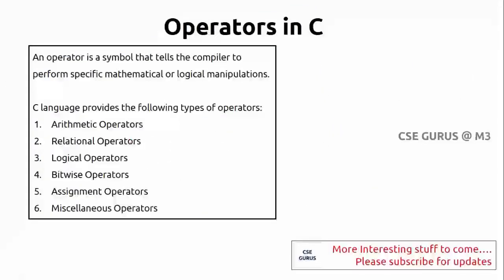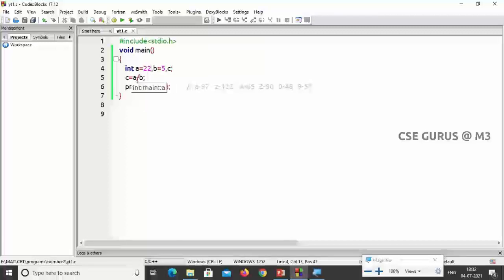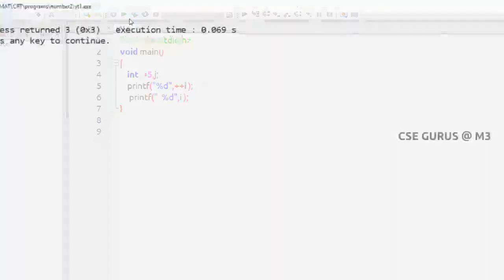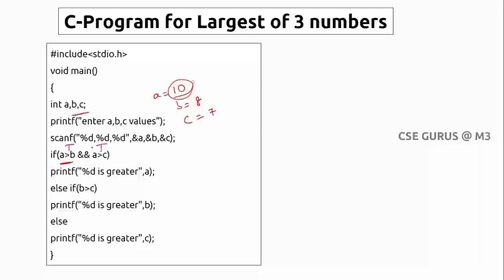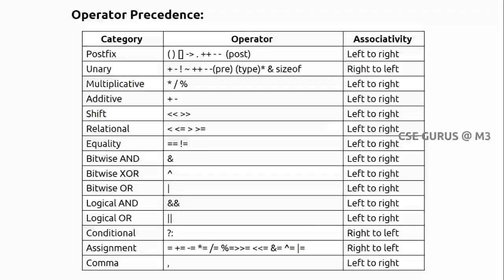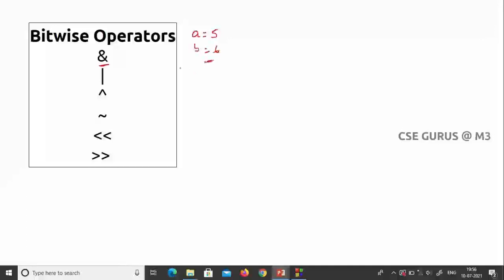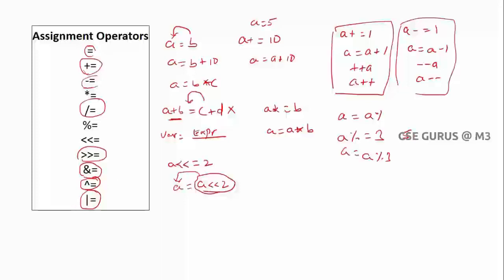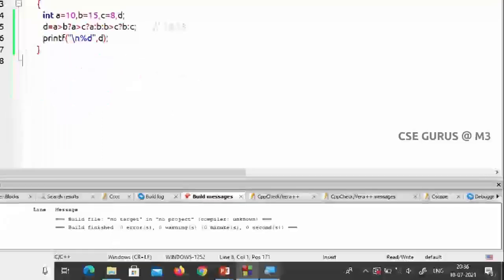Operators in C - Clear explanation with programs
This video explains All Operators in C with clear examples..